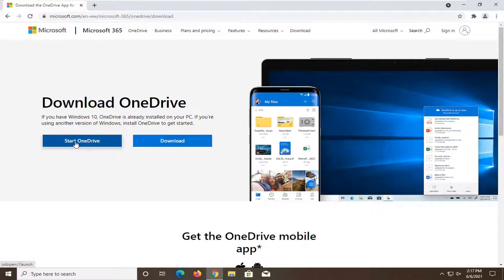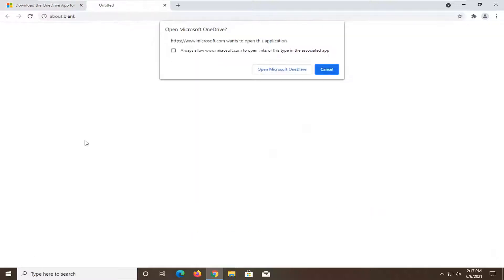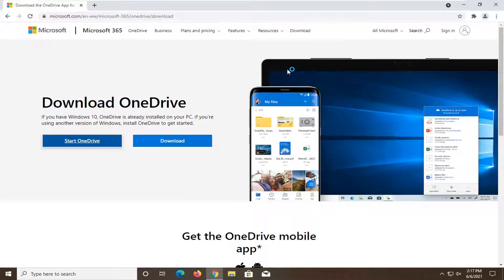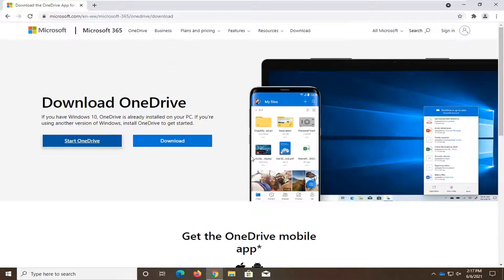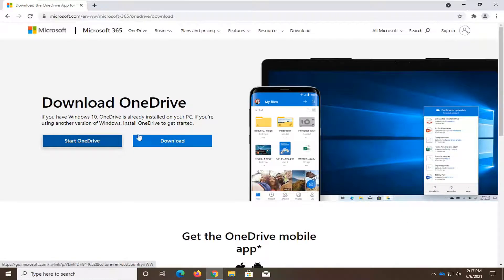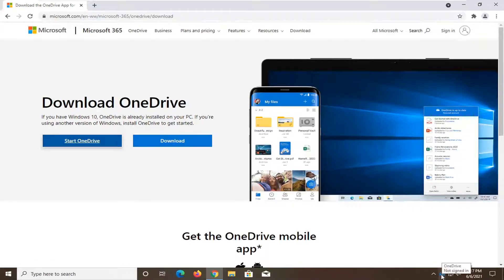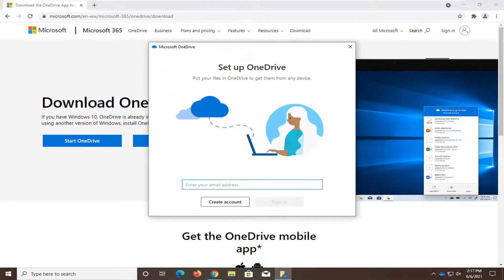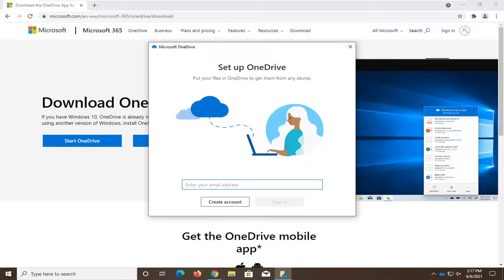Fix Microsoft OneDrive Sync Pending, Other Issues [Solution]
One of the most common issues with any cloud storage service is broken sync. Users are always complaining about how the sync is not working, or the service is not connecting. OneDrive is no different. Most users have this complaint where OneDrive sync is pending or stuck in Windows 10.

Are you looking for a way to fix the OneDrive sync pending issue on Windows 10? If you are trying to use OneDrive as primary storage to store your data, it can be troublesome. Well, sync issues can affect your productivity. In this guide, we’ll discuss different methods to resolve the OneDrive sync pending issue and make the sync process efficient or smoother.

OneDrive is a service that is based on the Internet and used to save files. But whenever you save and sync many files and folders, then there is a higher chance of facing OneDrive sync problems. In many cases, OneDrive on the PC executes in the background and syncs files to the cloud. However, in a few cases, OneDrive stops working properly.